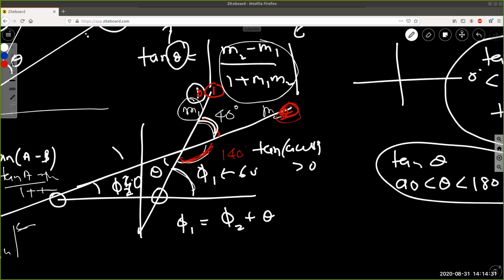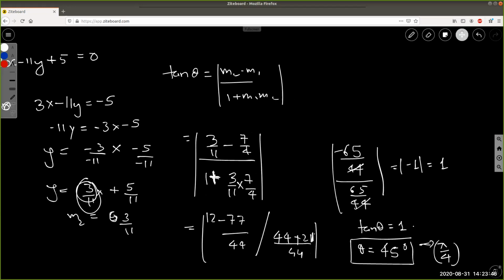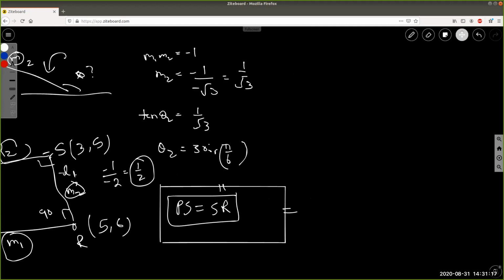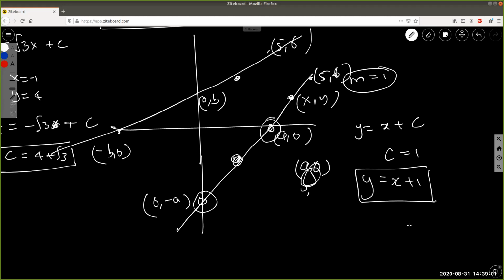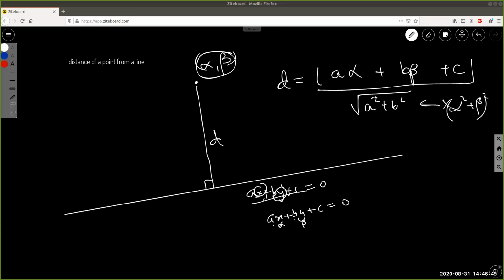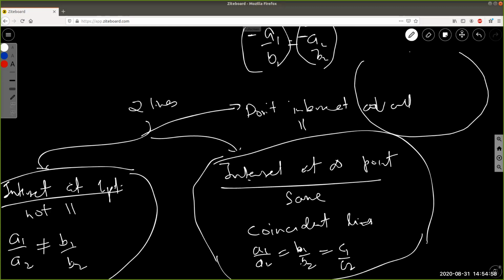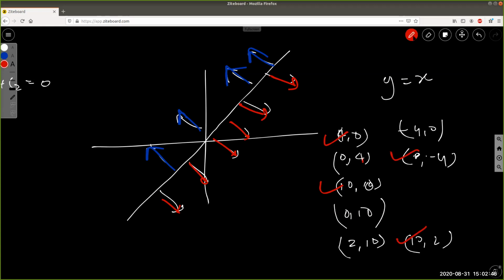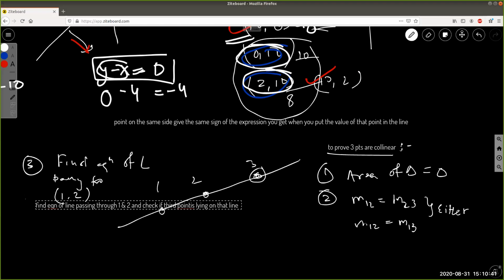XI Math : Straight Lines - 2